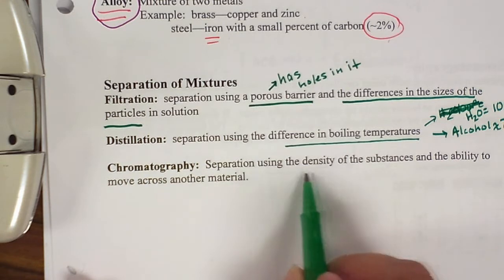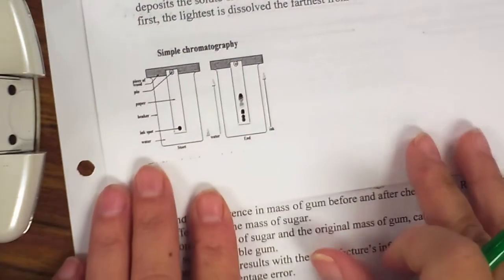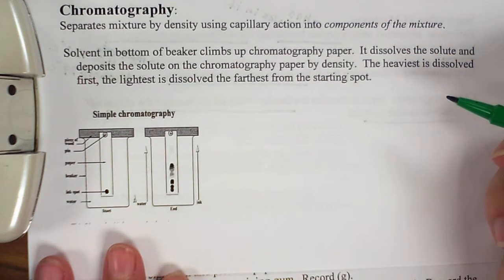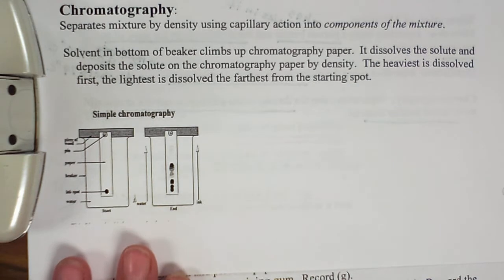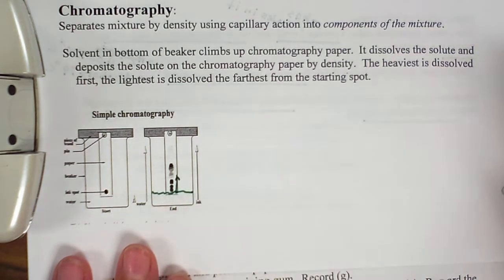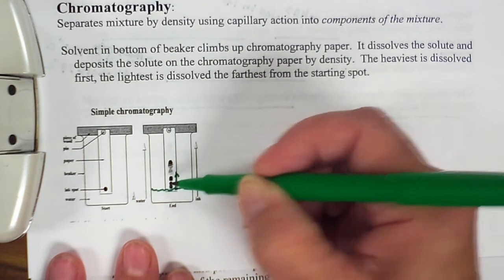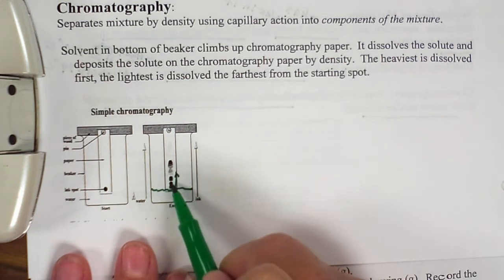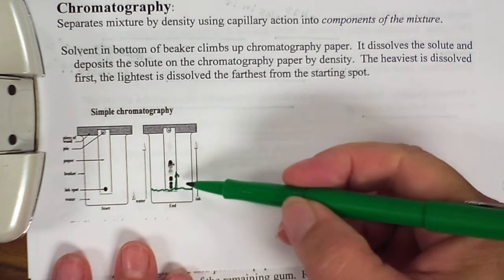Separating Solutions Part I